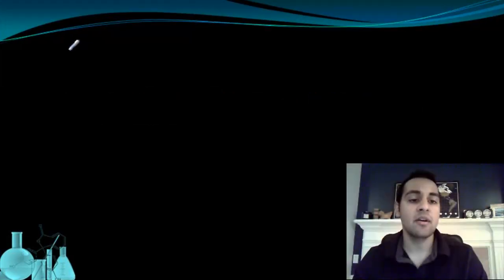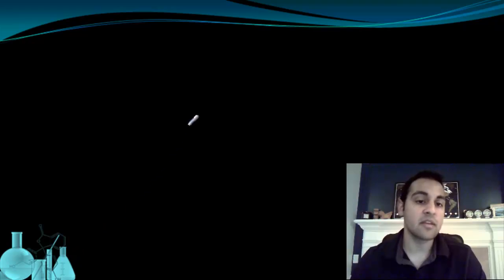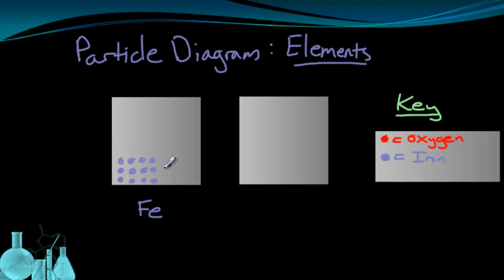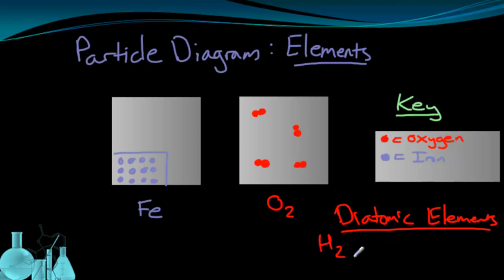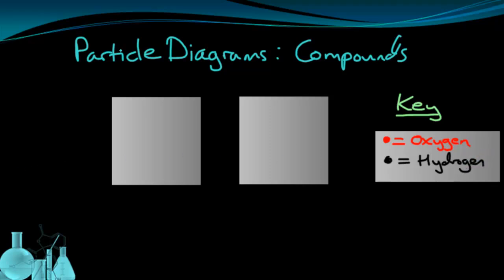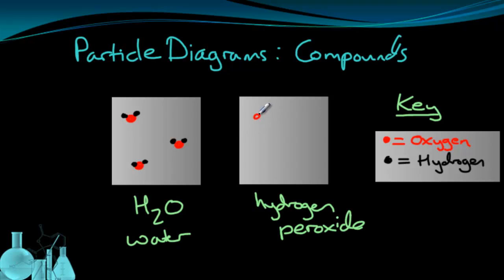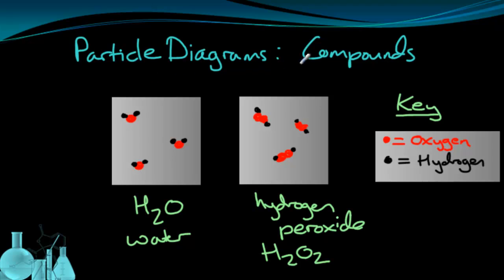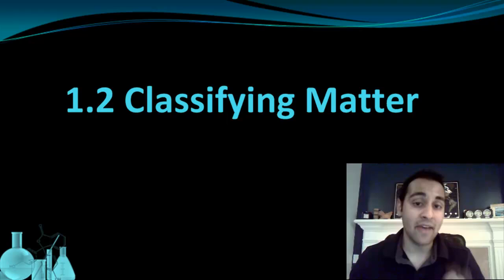Chemistry 1.2 Classifying Matter (Part 3 of 3)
Particle Diagrams are used to represent elements, compounds and mixtures. This video is a continuation of the previous two parts in which elements, compounds and mixtures are fully introduced.